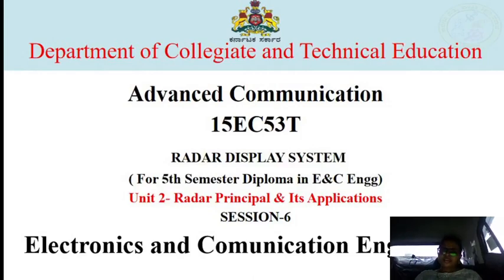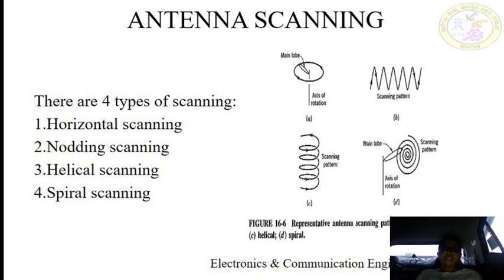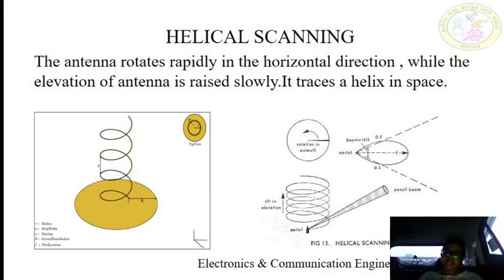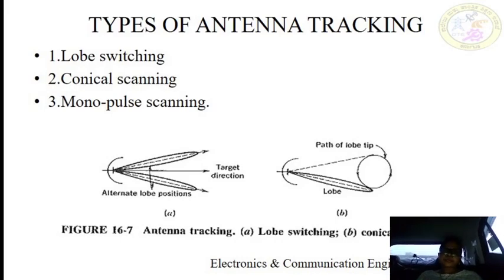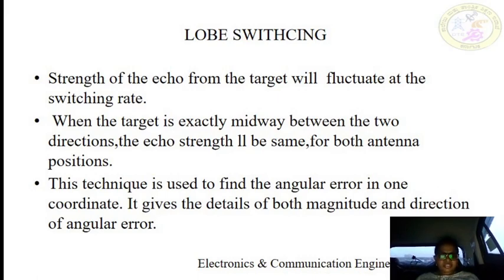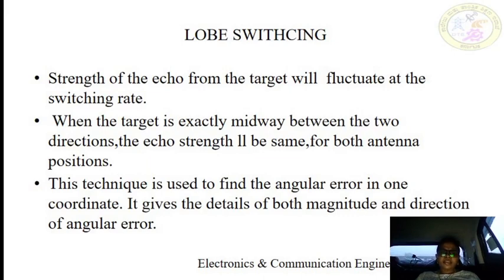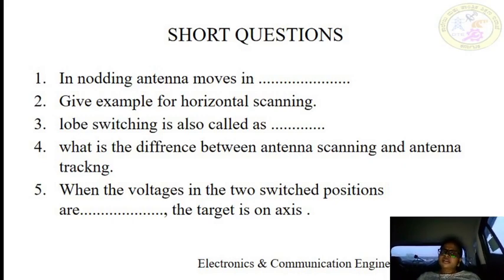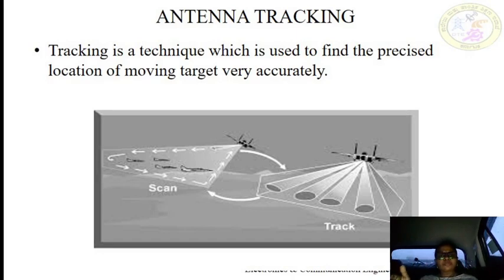EC_15EC53T_U2_S6_VID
ADVANCED COMMUNICATION
UNIT2_RADAR PRINCIPLES AND APPLICATIONS
SESSION_6-VIDEO